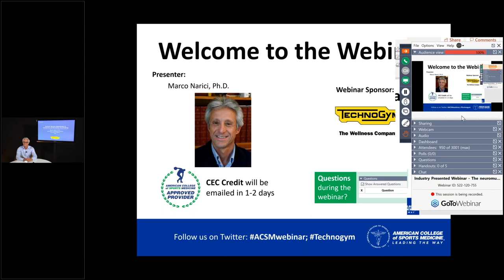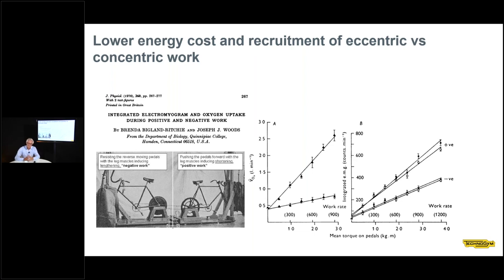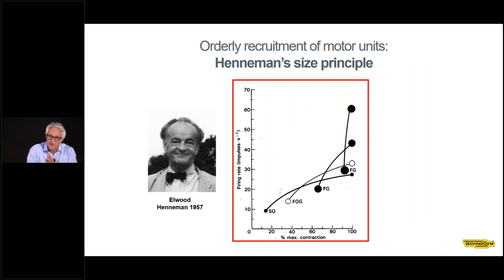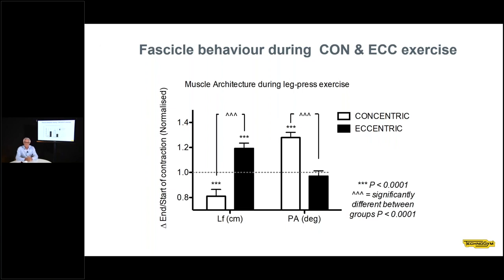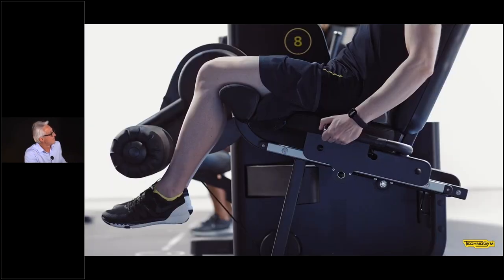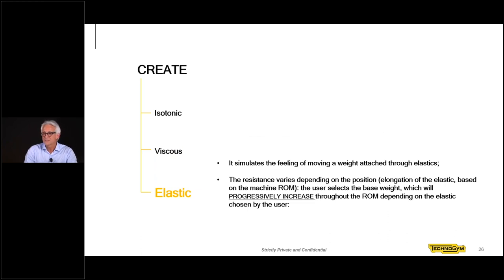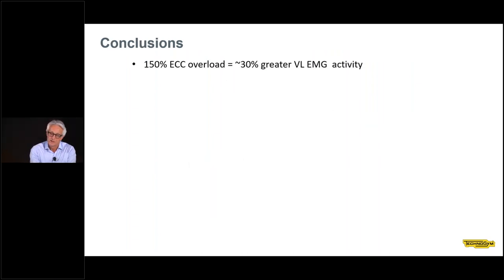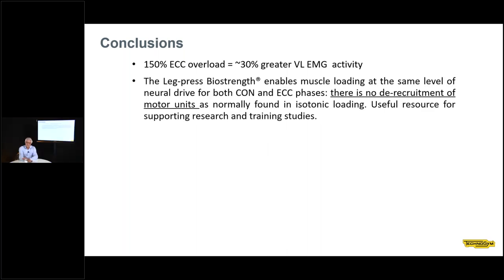Industry-Presented Webinar: The Neuromuscular Basis of Resistance Training: What’s New?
Presenter: Prof. Marco Narici